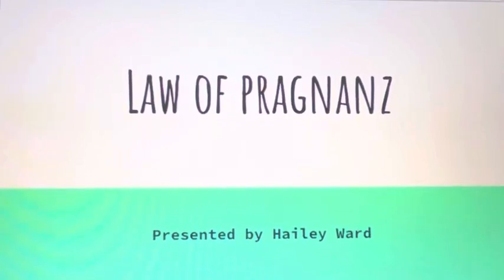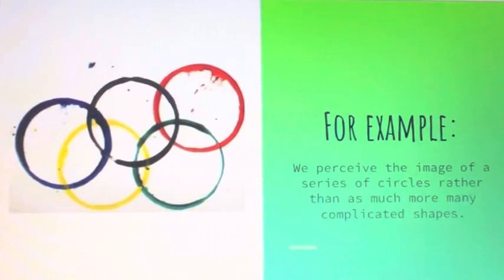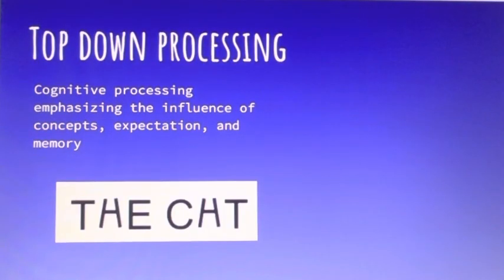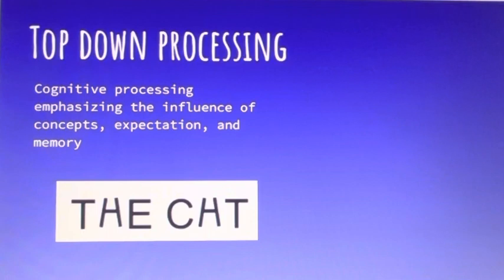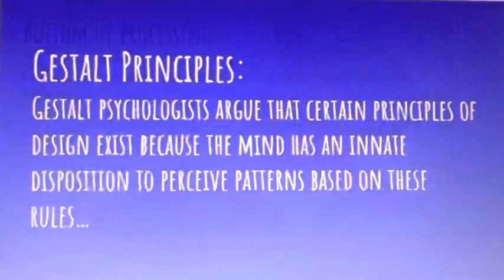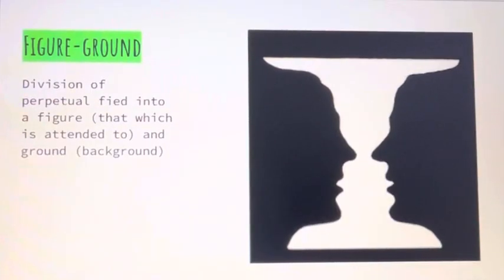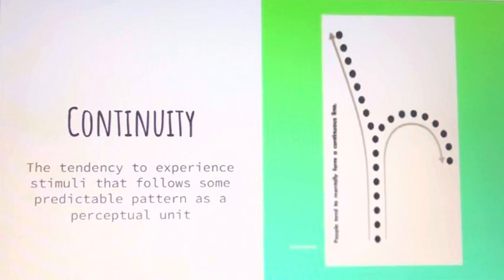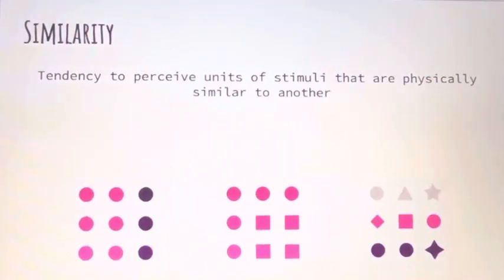Law of Pragnanz